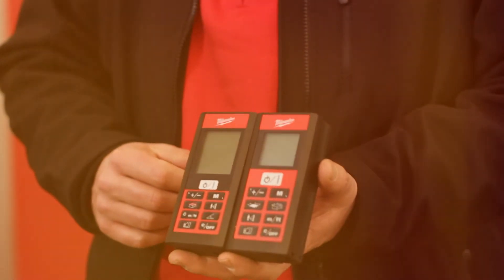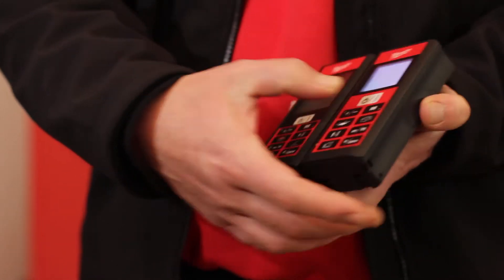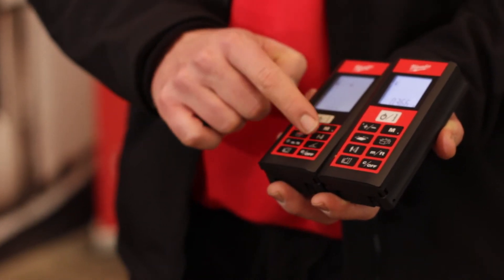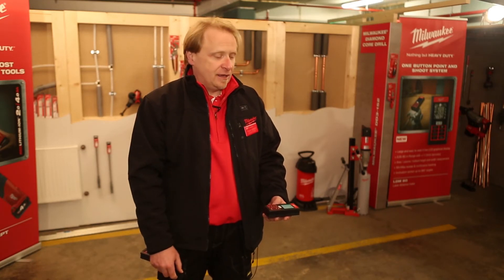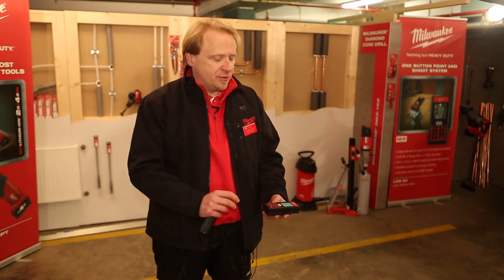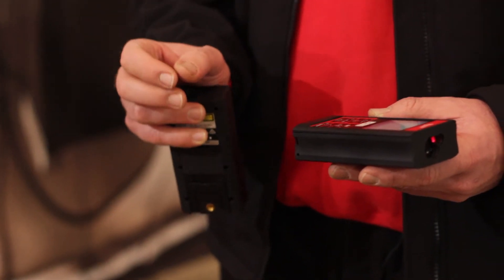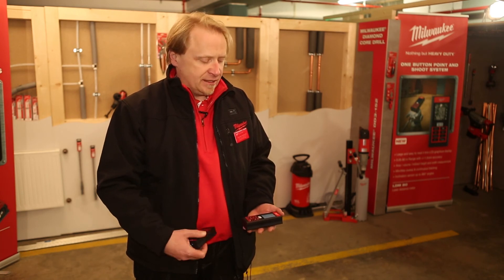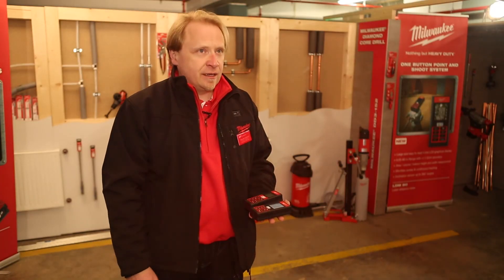Milwaukee Powertools LDM 60 and LDM 80 Laser Distance Measurer HEAVY DUTY TESTED